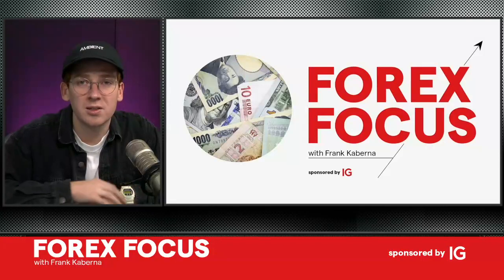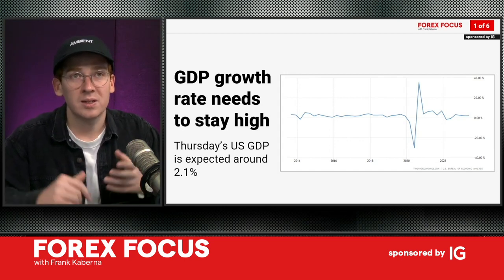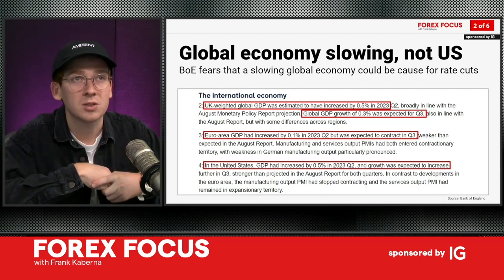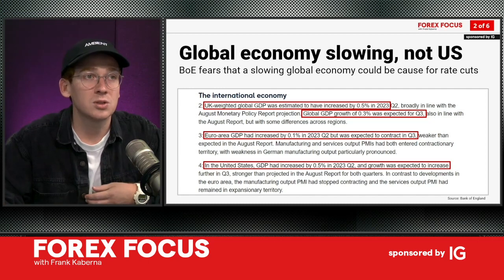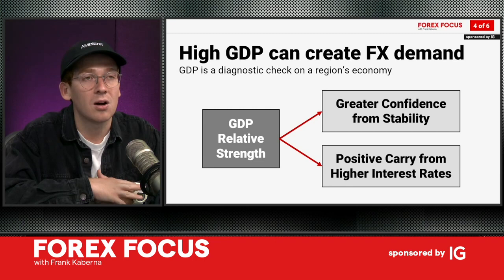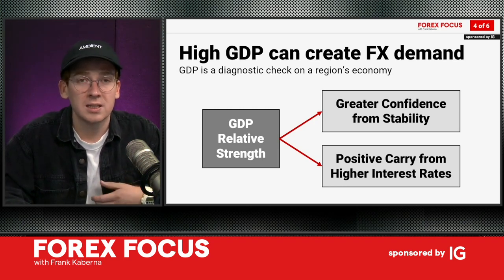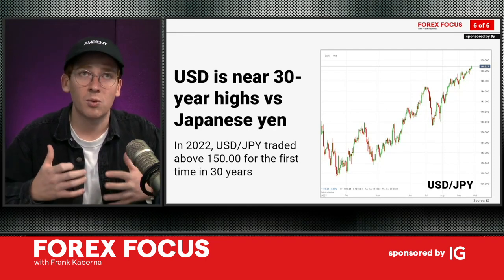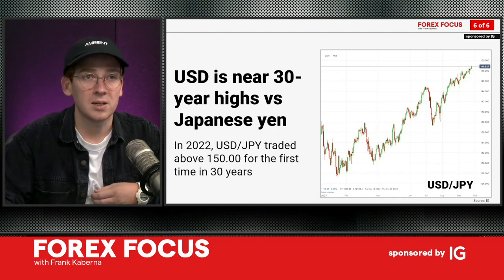What US GDP could mean for markets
Another quarterly GDP reading arrives at a critical time for the global economy and forex markets. Learn how the US has managed to evade the global slowdown so far and how currencies are impacted by struggles in other regions on this edition of Forex Focus.

Intro:(0:00)
Historical GDP growth: (0:21)
Will the global slowdown affect US: (1:36)
Europe and Asia are slowing: (3:29)
How GDP affects forex demand: (4:11)
How Japan compares to the US: (5:29)
USD/JPY nears extremes: (6:38)

Get fast and flexible access to more than 80 forex markets through IG’s intuitive proprietary platform and mobile app. Enjoy zero commission when you trade spot forex with us – our only charge is the bid-offer spread, which can be as low as 0.8 pips on major pairs such as EUR/USD.

Founded in 1974 as the first of our kind, we now have offices across five continents and a listing on the London Stock Exchange. With 24-hour service and interactive educational tools, you’ll have everything you need for trading success.

IG is a trading name of IG US LLC (a company registered in Delaware under number 6570306). Registered address, 1330 West Fulton, Chicago, IL 60607. IG is a registered RFED with the Commodities Futures Trading Commission and member of the National Futures Association (NFA ID 0509630).